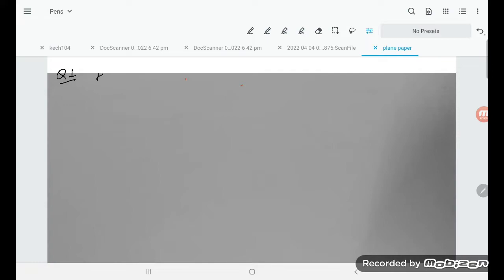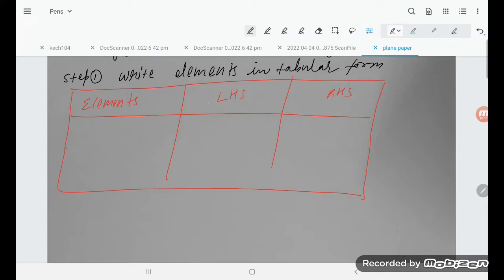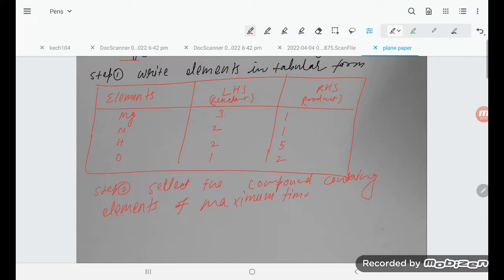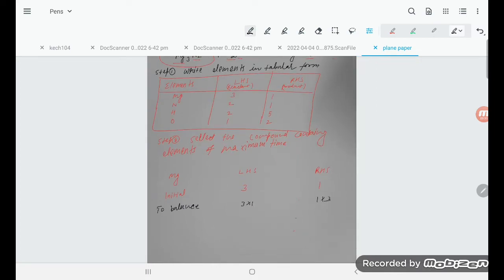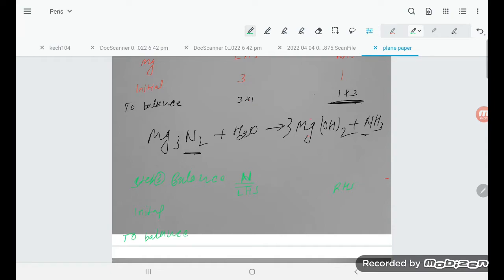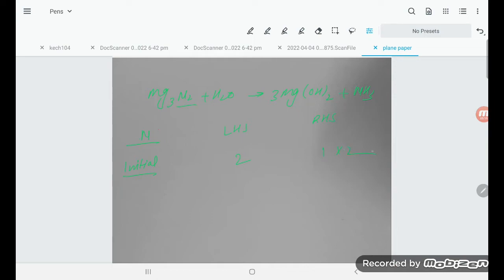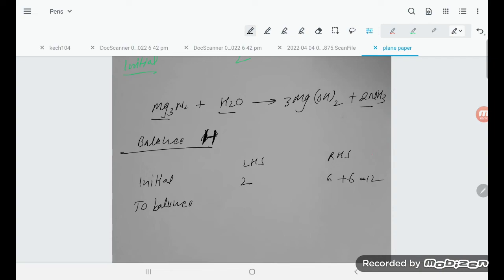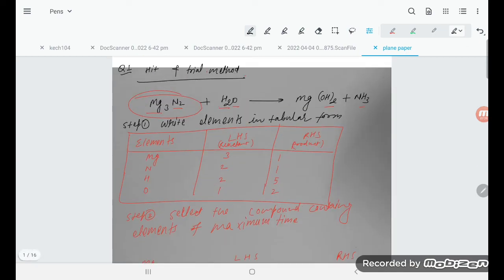balance by hit and trial methods for class10 chemistry cbse #